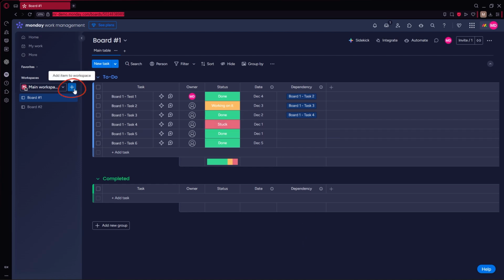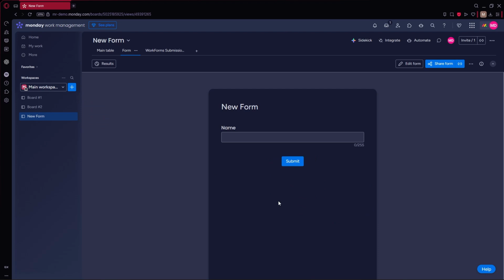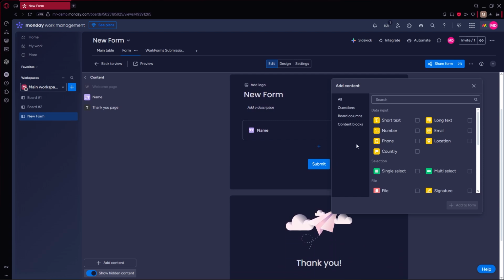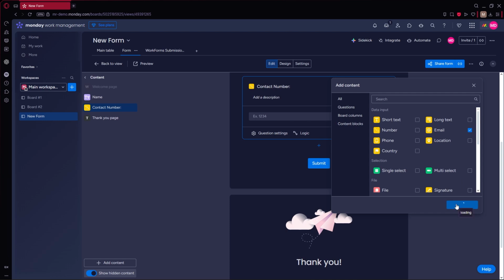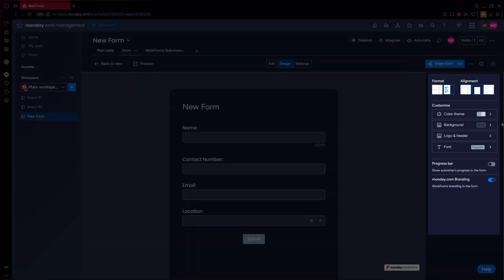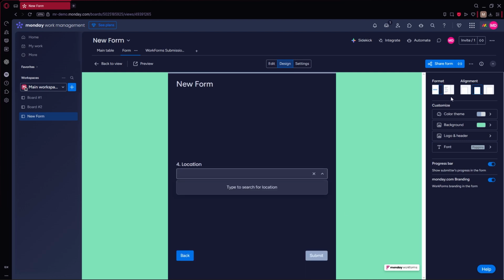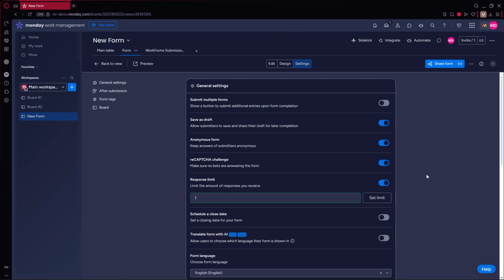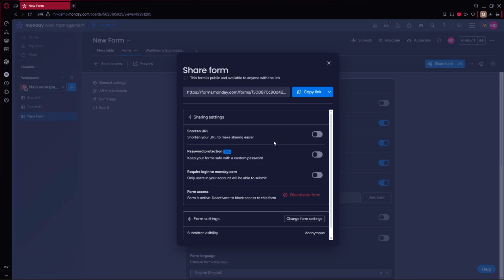How to CREATE a WORKFORM in Monday (Step by Step)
This video shows how to create a WorkForm in Monday.com so you can collect input from users and feed it directly into your boards. Please consider liking the video and letting us know if you have any comments, ideas or questions, we really appreciate any feedback! We have plenty of other tutorials on our channel so come and see if we can help you with anything else :)